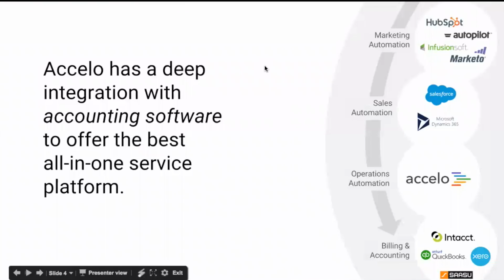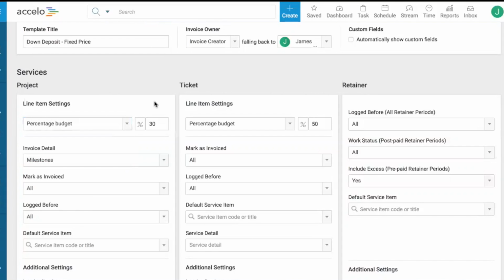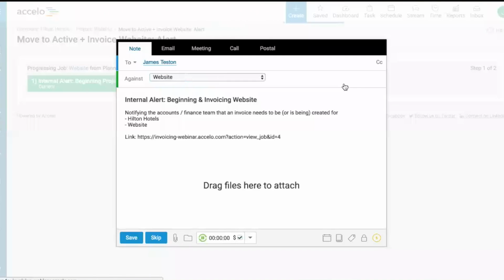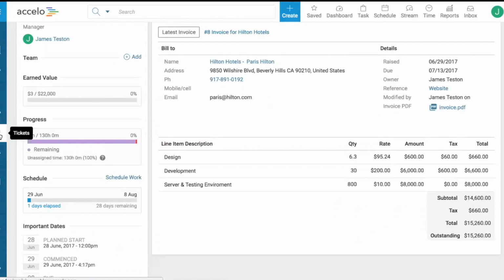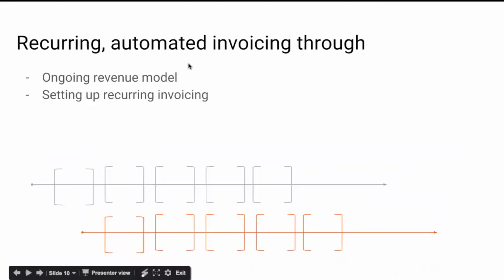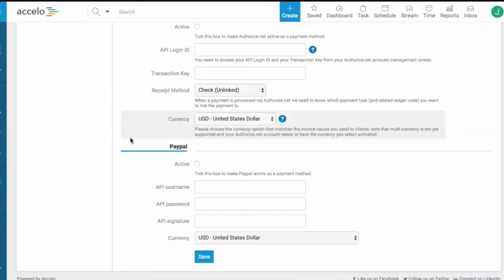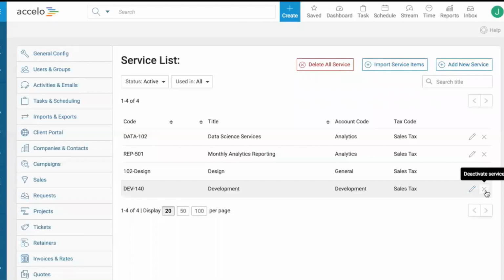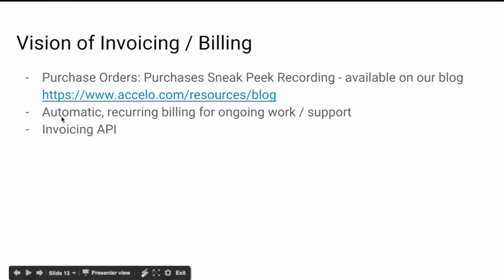Best Practice: Invoicing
Want to find out how to simplify your invoicing process? Accelo offers a flexible and easy way to get paid faster, while also syncing with Xero and Quickbooks.

Areas of focus to be covered include:

- Creating templates for different types of invoices such as fixed-bid vs. time & materials projects

- Bulk Invoicing at end of month for ad hoc & break-fix ticket work

- Saving time with automated invoicing in retainers